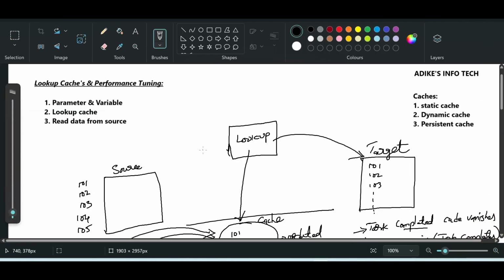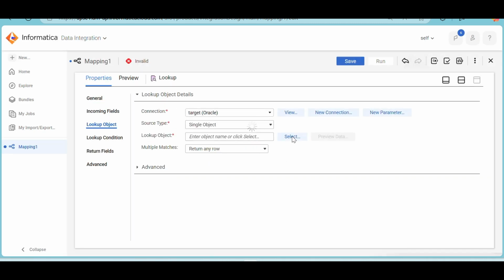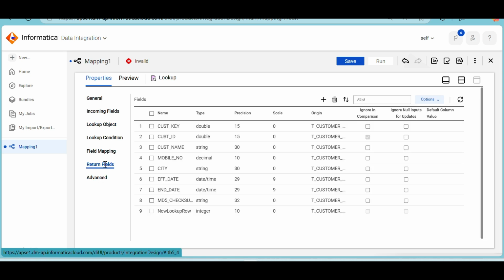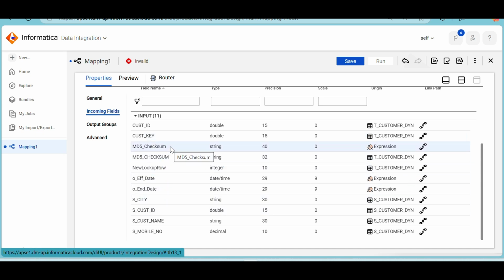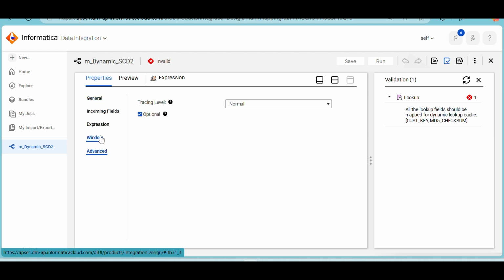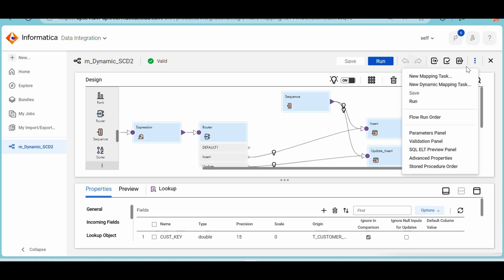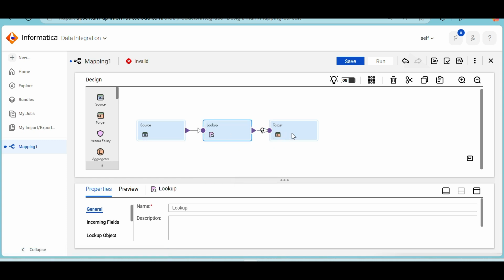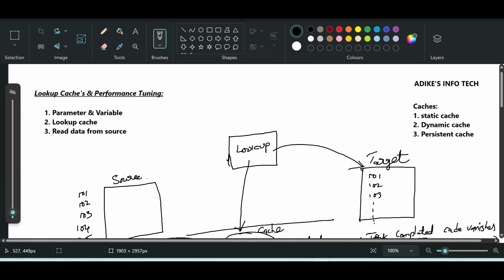Zero To Hero - IICS || DAY-27 || Diff Lookup Cache's in IICS || Must learn for interview purpose.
In Informatica Intelligent Cloud Services (IICS), a cache is used to improve the performance of data integration tasks by storing intermediate data results during execution. Specifically, caches are utilized in data transformations, particularly in Lookup transformations, to reduce the time spent querying external data sources repeatedly. This ensures that the transformation is more efficient, especially when dealing with large datasets.

Here's a general overview of how caching works in IICS:

1. Lookup Transformation Cache Types:
In IICS, the Lookup transformation can use different types of caches:

Static Cache: The cache is built at the start of the session or mapping run. It holds the data in memory for the entire session. This cache is typically used when the lookup data does not change during the execution.

Dynamic Cache: This cache is built dynamically as the data is processed. It's used when you need to load data based on real-time conditions, such as in the case of slowly changing dimensions (SCD).

Persistent Cache: The cache data is stored on disk, allowing it to persist between sessions. This is useful when the same lookup data is used across multiple runs, reducing the need to re-query the source each time.

Below are the things will cover in the IICS Live training:
1. Professionally holding 10+ years of IT Experience in different domains
2. Interview preparation from Day - 1
2. Low-cost training with real time scenarios
3. Job Assistance once training completes
4. Resume preparation & mock interviews
5. 100% job-oriented training

Regards,
Adike's InfoTech